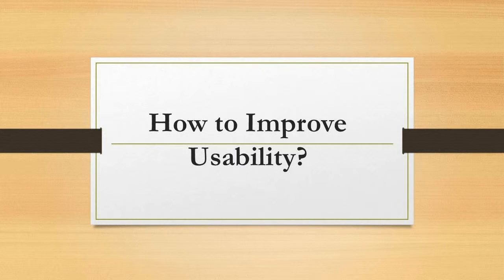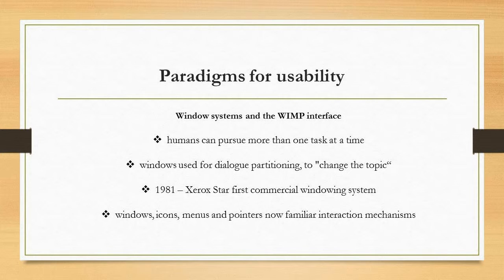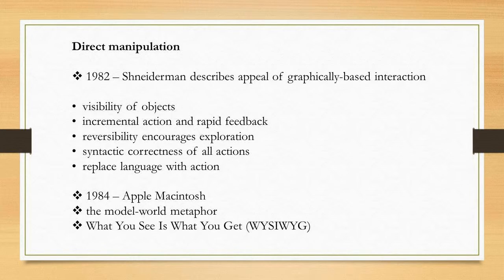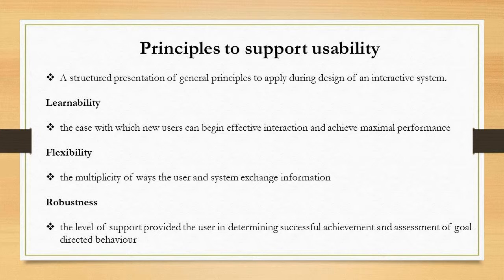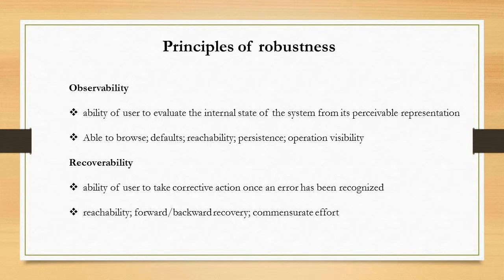Chapter 3 How to Improve Usability